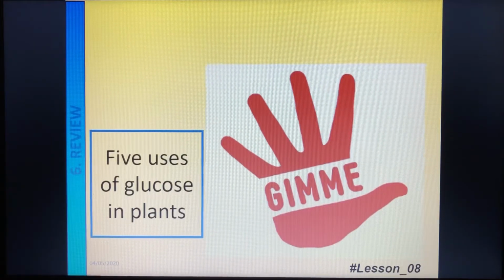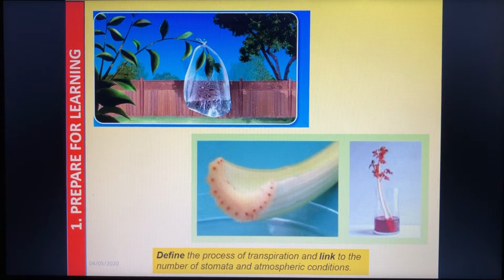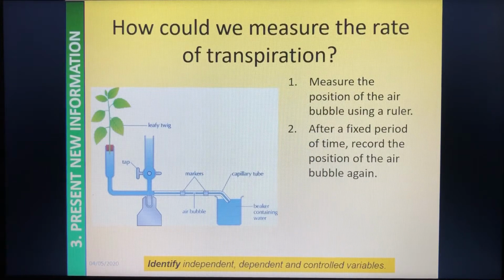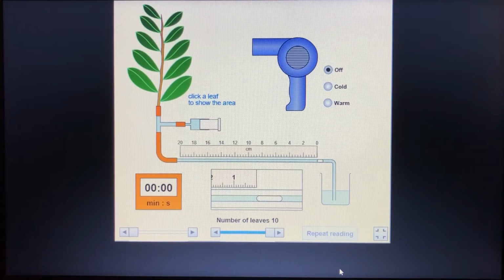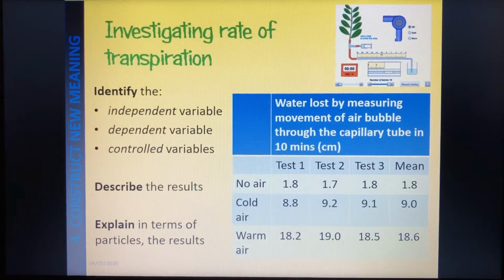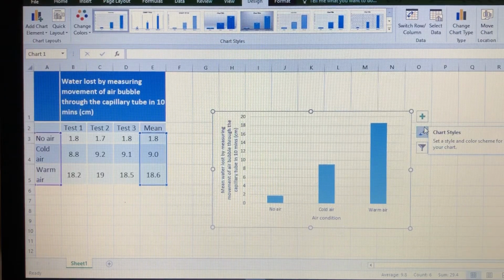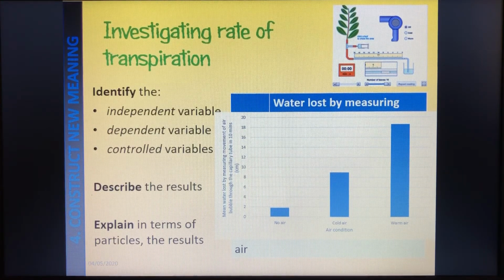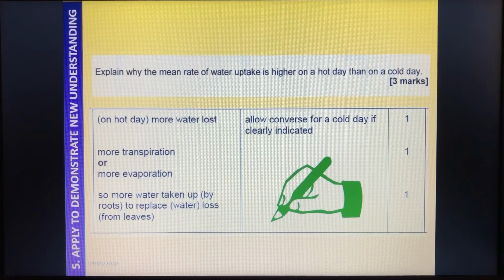B4 LESSON 8. Previously called W/C 04/05/20 Yr 9 Lesson 1 B4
Investigating transpiration in leaves